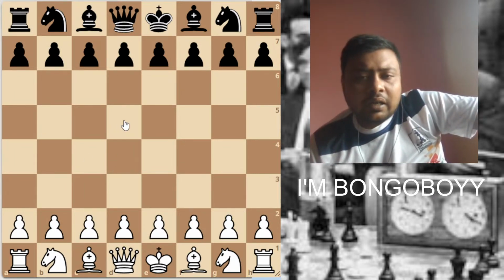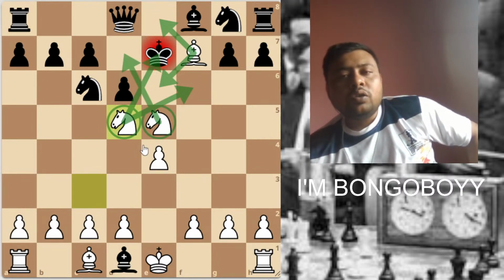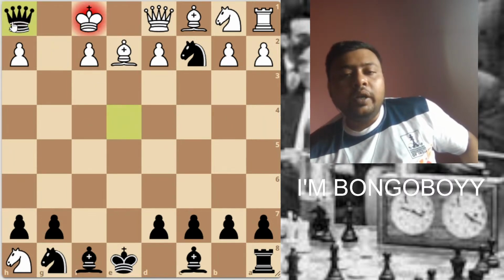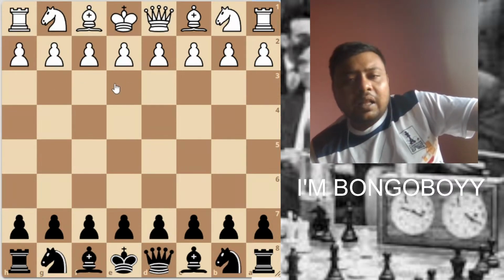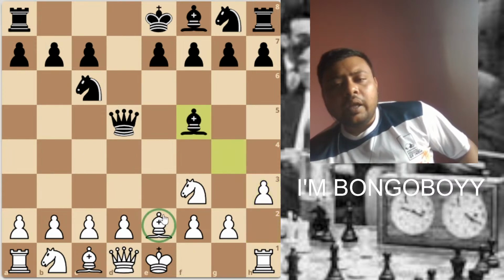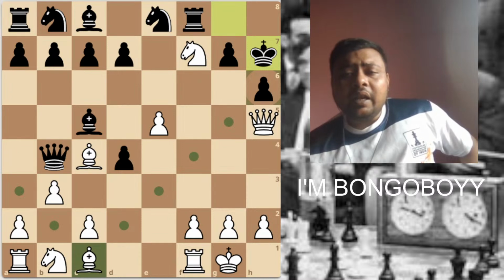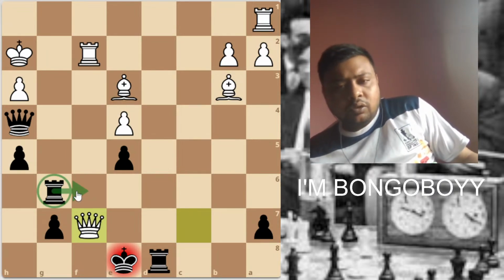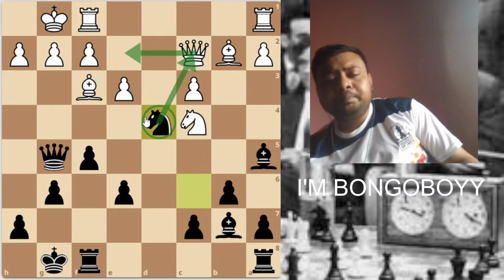Urusov gambit with Busch gass youtube viral videofor target elo 1900 chess radio kolkata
playing online games and before that i can explain  first explaining move by move tricks and traps explained also middle game and end game added by me with the help of lichess thanks to youtube with thanks to pretzel rocks for adding the youtube safe copy right free music